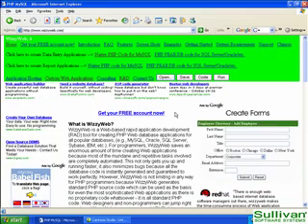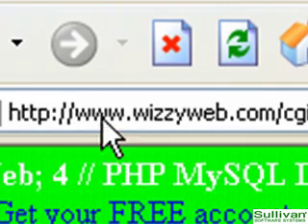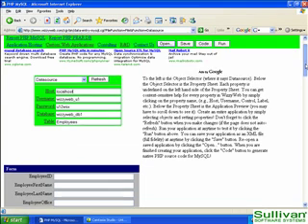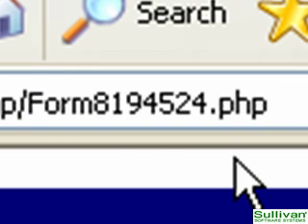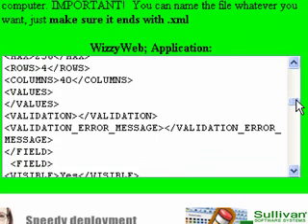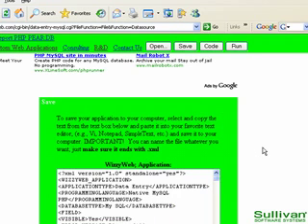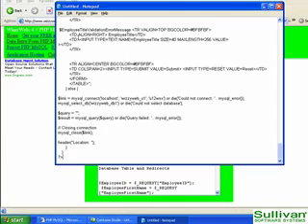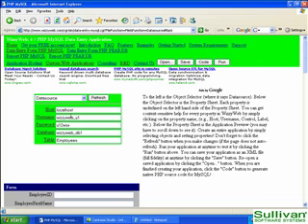PHP MySQL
PHP MySQL Apps